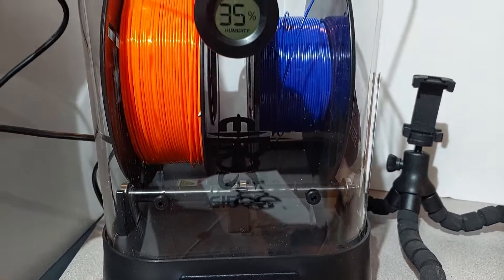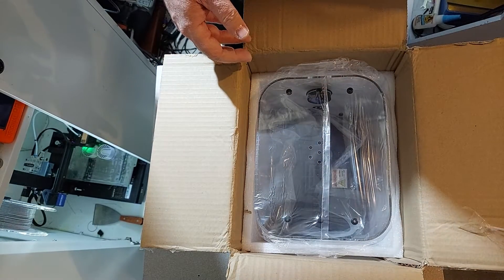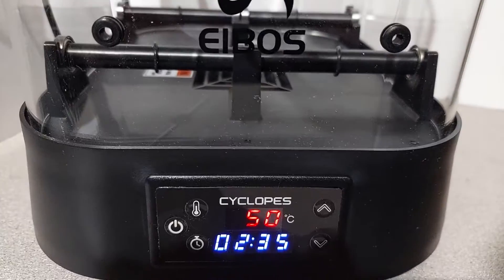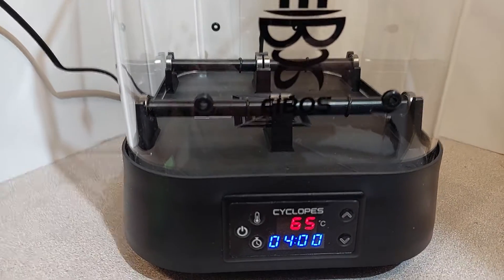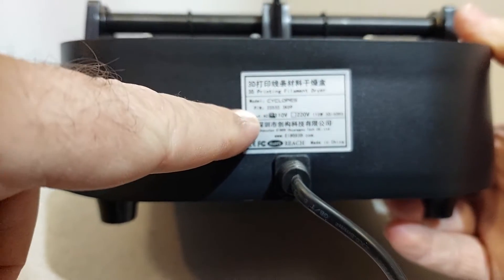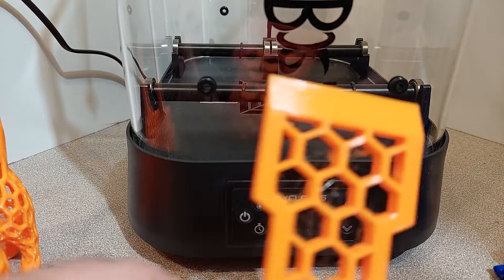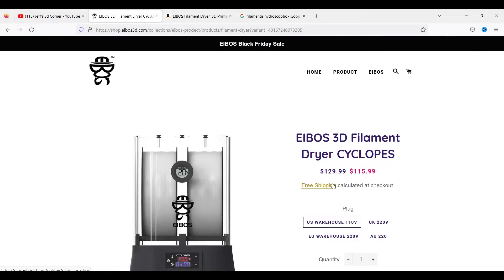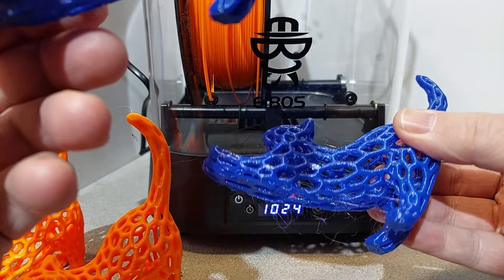Eibos Filament Dryer Review